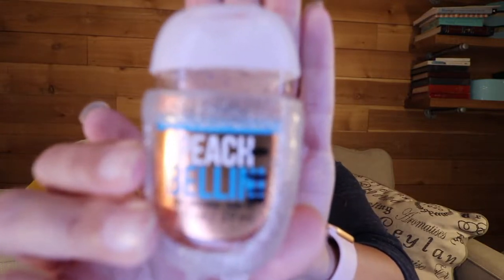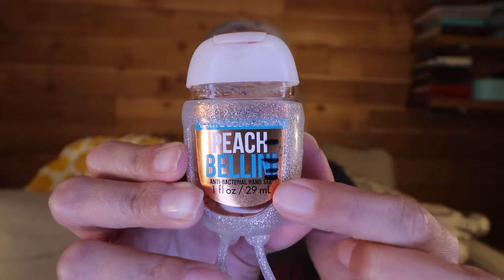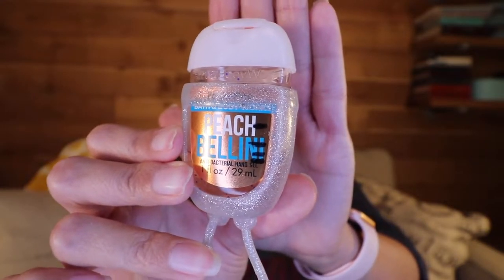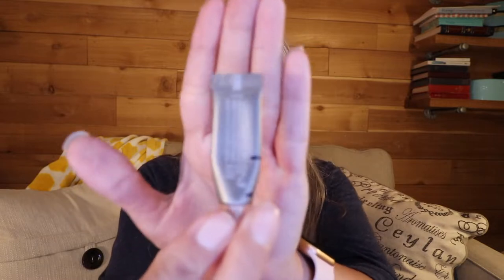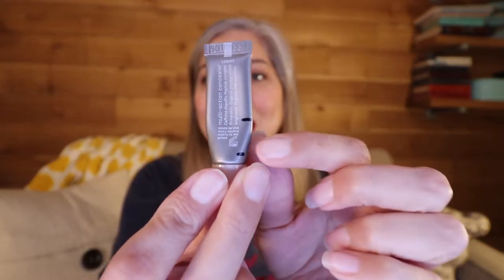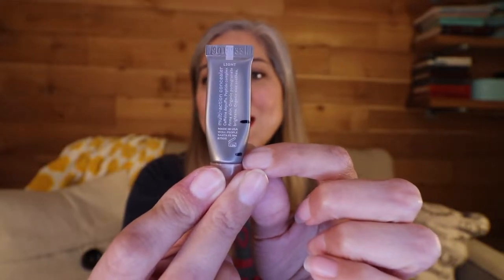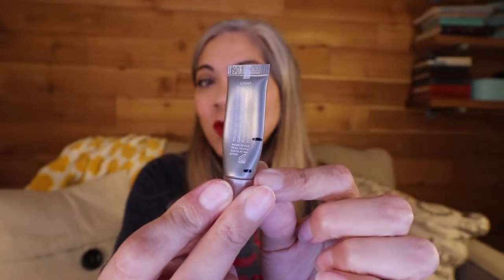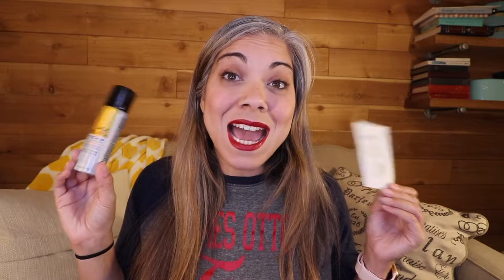Turn & Burn Project Pan I September Update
Hey guys!

Today I'm sharing my latest update for the Turn & Burn Project Pan. Be sure to check out the PANtastic Ladies Group for all of our upcoming projects, and show some love to my fellow panners.